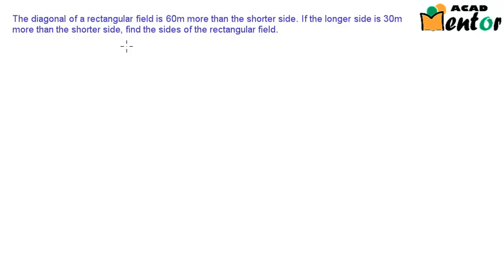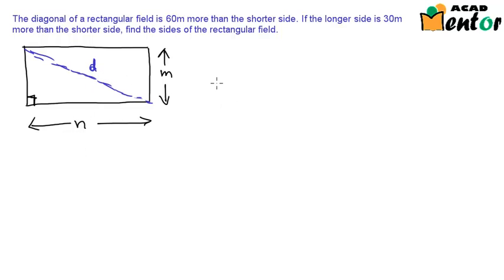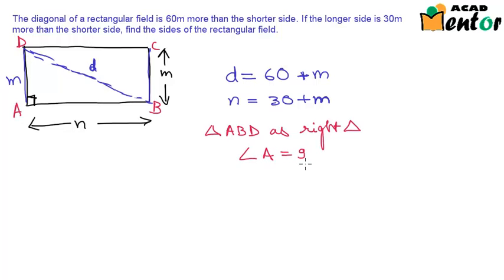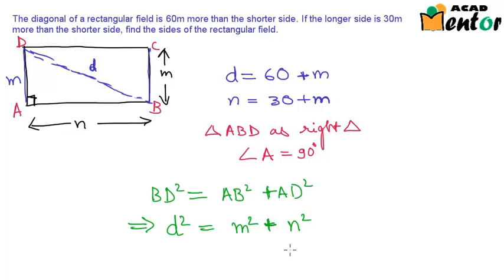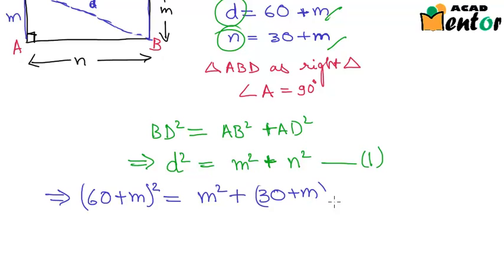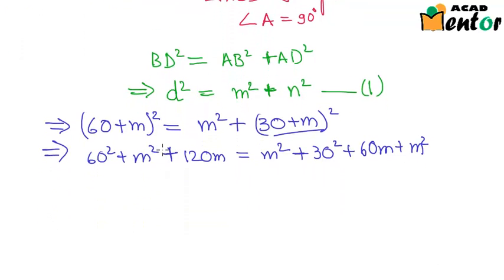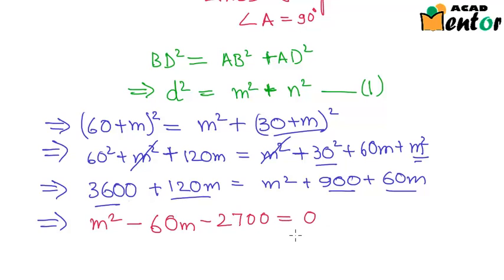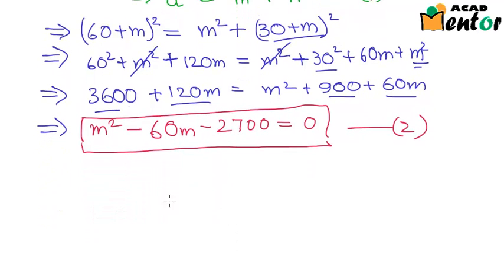10.4.7 Formulating quadratic equations from word problems - Examples - Class 10 CBSE